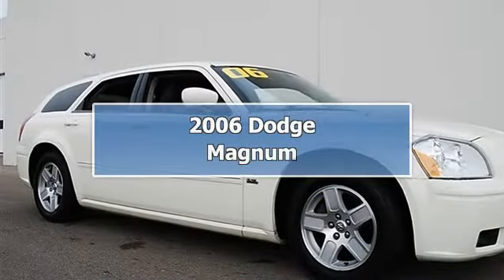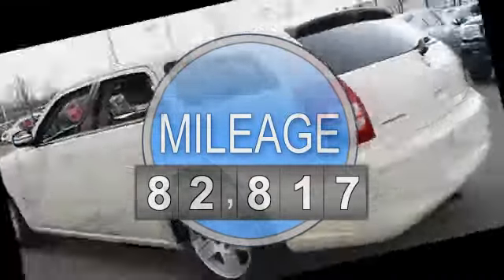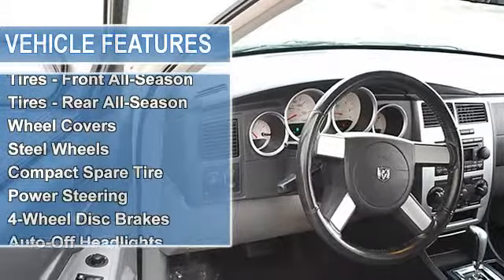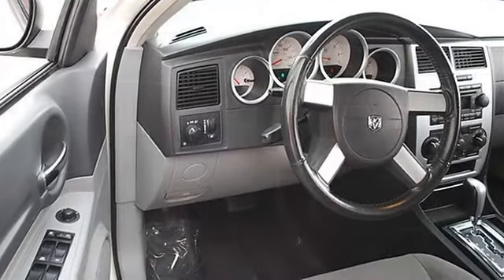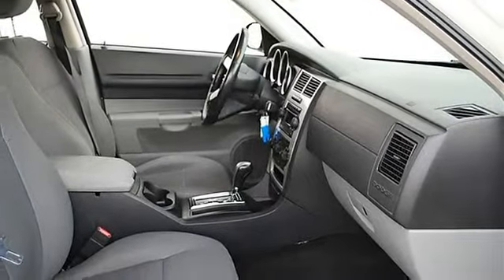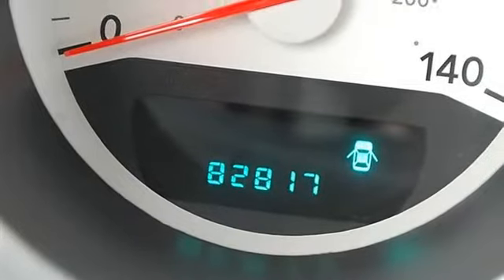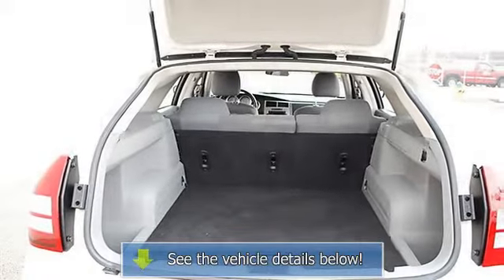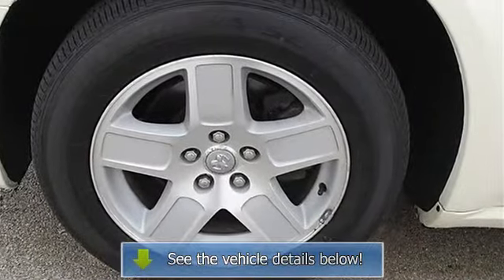2006 Dodge Magnum - Classic Dealer Group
For Sale: 2006 Dodge Magnum
VIN: 2D4FV47V66H129260
Engine: Gas V6 3.5L/215
Drivetrain: RWD
Transmission: Automatic
Mileage: 82,817
Color: Cool Vanilla (exterior) Slate/Graystone (interior)

Features:
2006 Dodge Magnum Station Wagon.